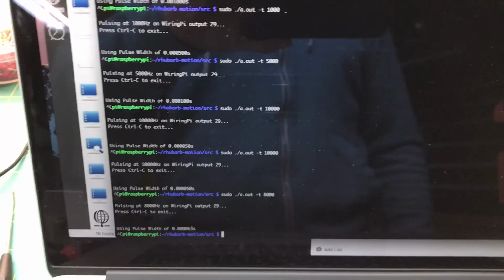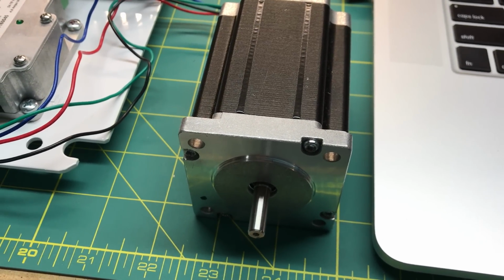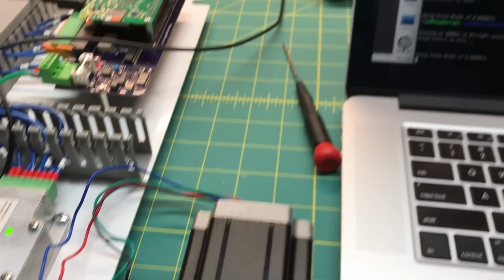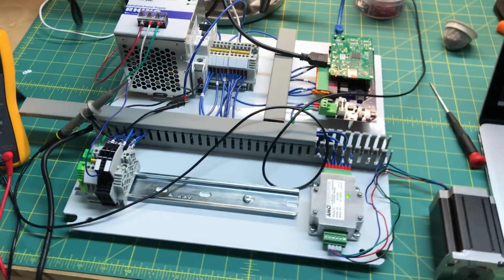Real Time Linux/ Raspberry Pi Driving Industrial Stepper Motor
First video of several (hopefully) showing implementation of the industrial Raspberry Pi board I am developing driving a stepper motor via step and direction using the RTLinux/ Preempt toolkit (hard realtime scheduling).

This particular setup is driving a stepper motor at 8 kHz, although I have tested the Rhubarb out to 25 kHz and it looks great.

The square wave is a bit rounded due to the 24VDC logic driving the step input on the AMCI SD7540 drive (had to use a 3.9K inline resistor). In a perfect world, I would have a separate 5VDC power supply specifically for this task.

Motion controller is on Github, written in C. It is about 50% done.

Production quality is awesome, I know. Listen, you can get cool videos doing unholy things with a Raspberry Pi, or you can get production quality. They are indeed mutually exclusive.

Happy hacking!